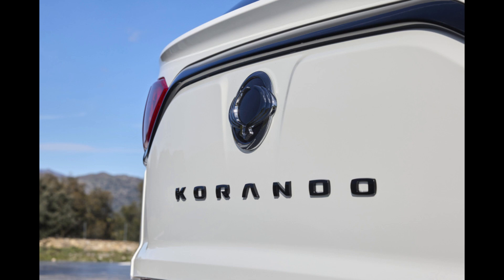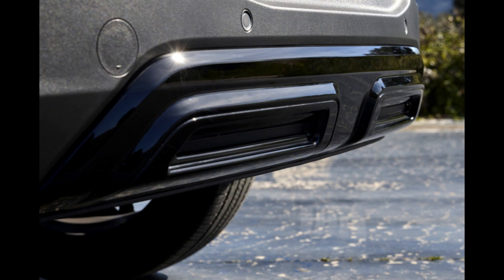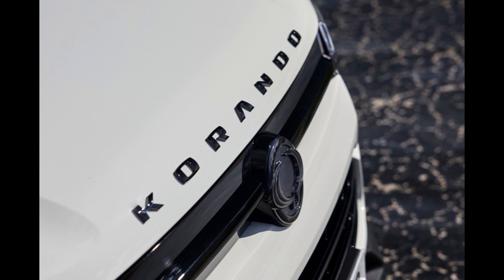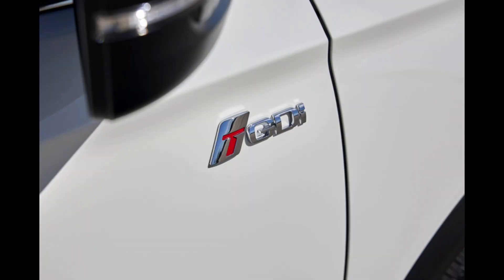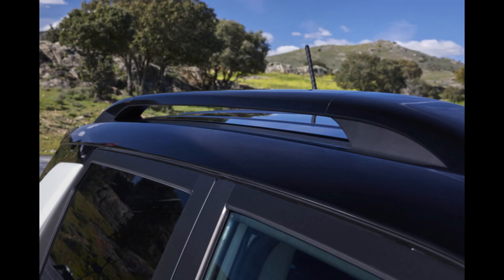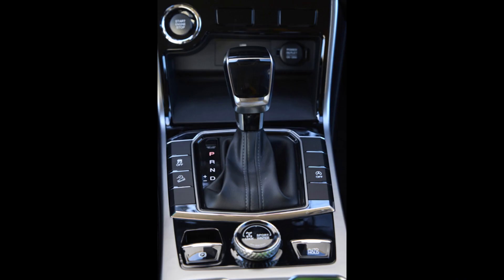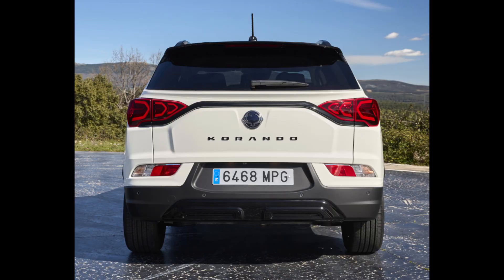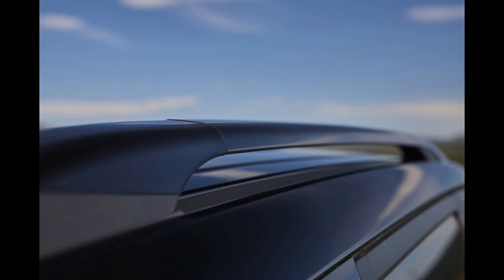SsangYong Korando Black Pack 2024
SsangYong Korando Black Pack 2024 Spain